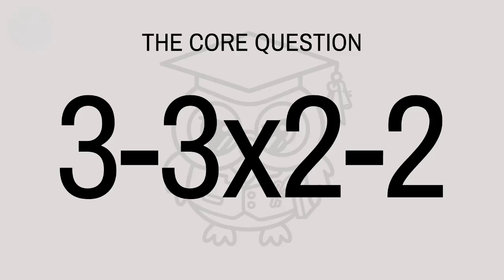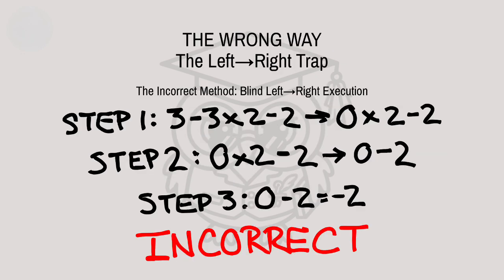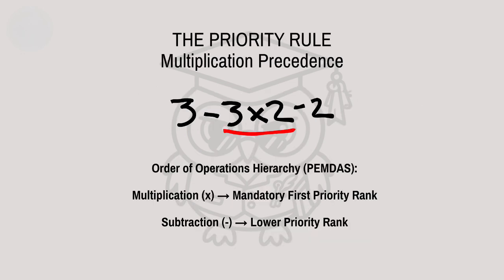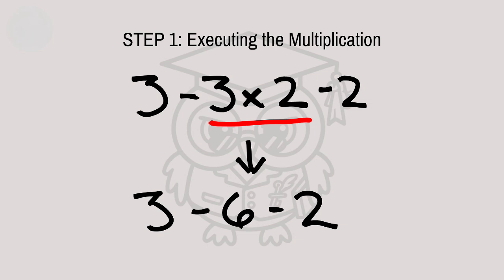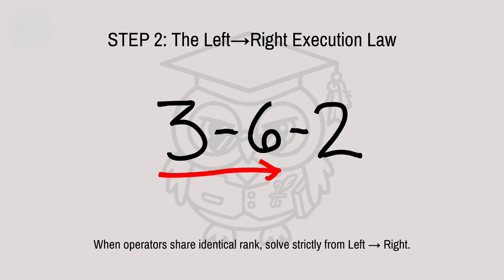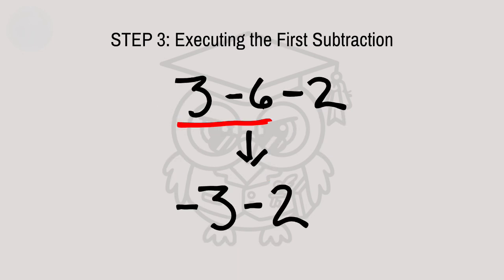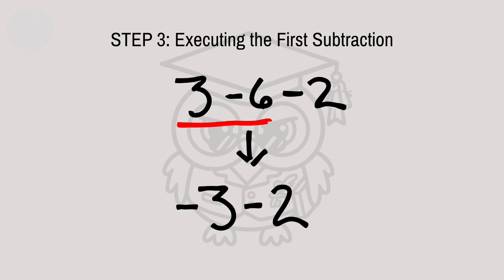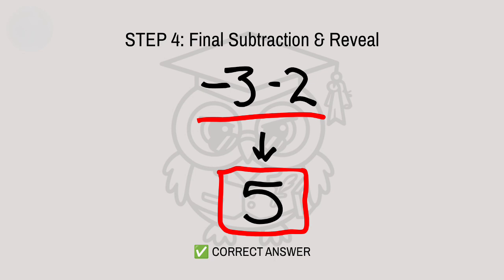Most People Get This Math Problem Wrong!